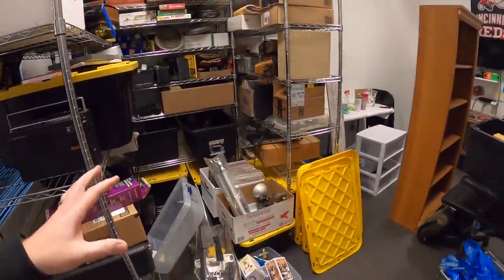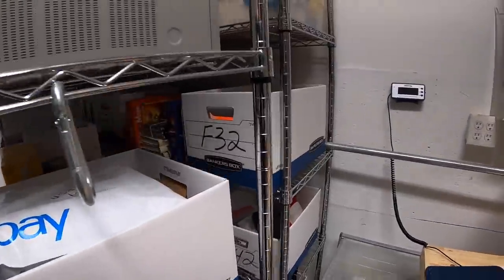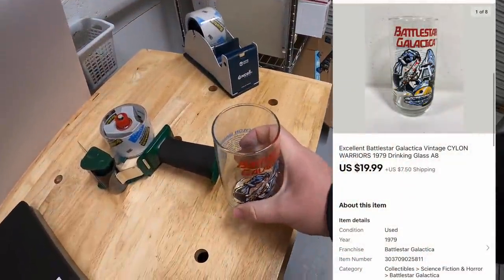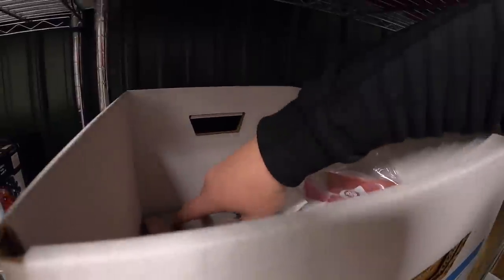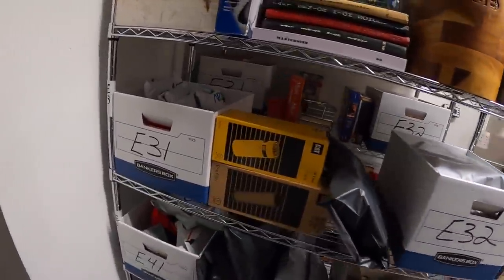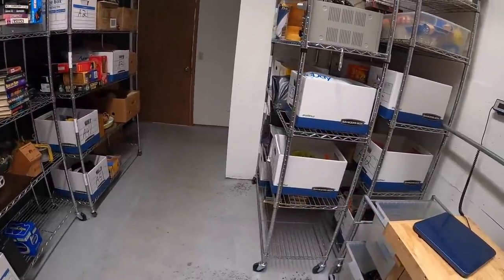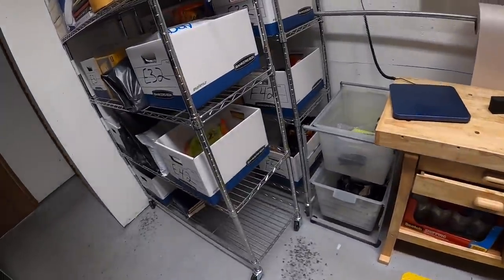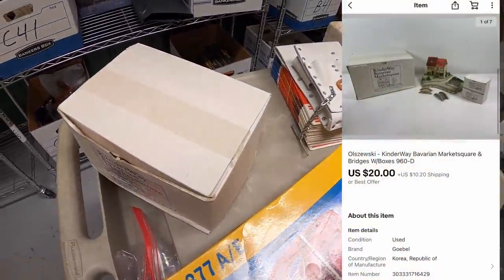I Had To Get This Storage Unit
My antique booths are located at:

4924 Union Center Pavillion Dr, West Chester, OH 45069